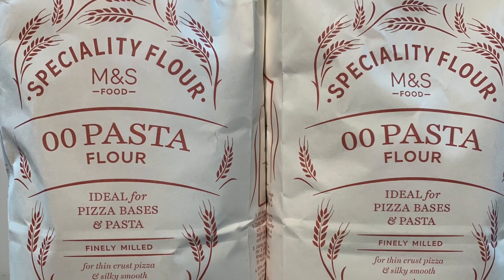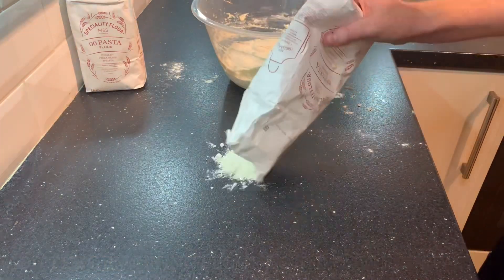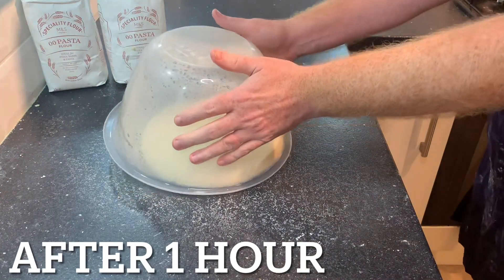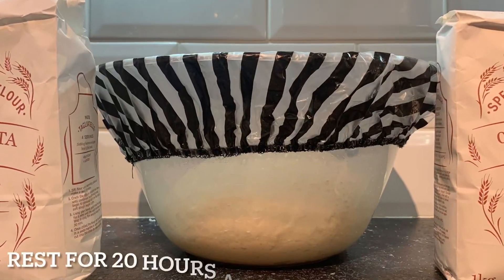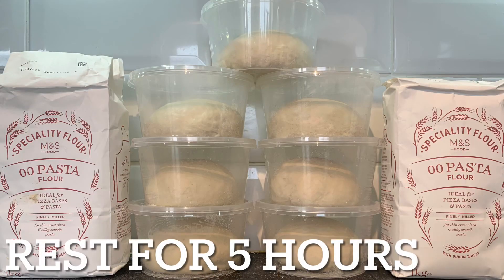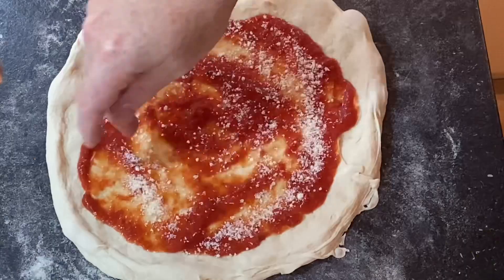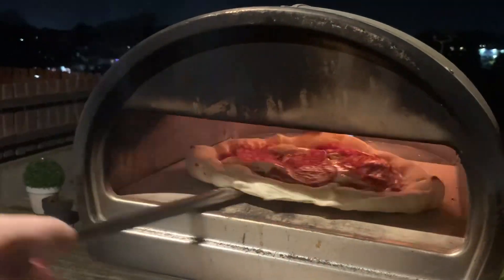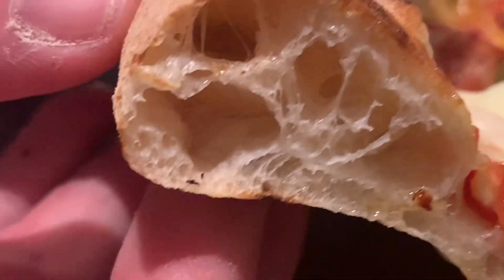Is M&S 00 Pizza Flour Worth the Price?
Today we make Neapolitan pizza using Marks and Spencer 00 Pizza Flour. This is a fantastic flour to make your very own Fakeaway Pizza, at only £1.40 a 1kg bag it's a bargain money saver.

You can also use this recipe for your home oven, you don't need a fancy outdoor one, this recipe works equally as well.

Ingredients
1kg M&S specialty pizza flour
600g water
25g salt
1g yeast
Plus pizza toppings of your choice

Method
Add 600g water to a mixing bowl, add the 1g yeast to the water and mix until all the grains have disappeared.

Gradually add the M&S pizza flour to the water and yeast mix. Use a fork to mix. This ensures that the lumps are removed.

Once the mixture is too thick to mix with a fork, place some flour on the work surface and pour out the dough.

Use some flour to scrape out the dough that has stuck to the bowl.

Ensure all the 1kg bag is empty and begin to mix and knead the dough until all the flour is incorporated and the mixture is smooth. This will be around 10 minutes

Once smooth shape into a tight ball, cover with a mixing bowl and rest for 1 hour

After 1 hour uncover and mix in 25g salt.
Knead for a further 5 minutes

Once all the salt is mixed in you need to place the dough into a mixing bowl and cover for 20 hours at room temperature.

After 20 hours split the dough into 230g dough balls and place in a dough tray or plastic containers.

Let the dough balls rest for 5 hours

After 5 hours you are ready to make pizza.

Remove the pizza dough ball from the container onto some semolina.

Stretch the base using your finger tips and use the steering wheel method to form a 10 inch pizza.

Add the tomato sauce and toppings as required. Remember less is more if you are using a pizza oven.

Mutti Pizza Sauce

Shower caps and plastic tubs were purchased from Poundland in the UK

Mixing bowls from Home bargains in the UK